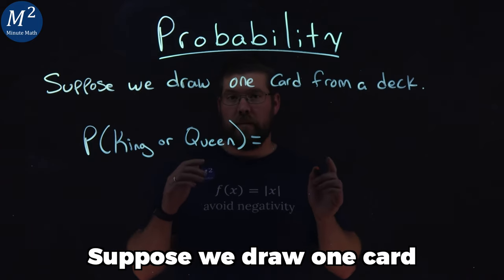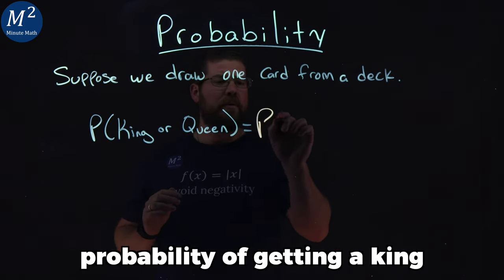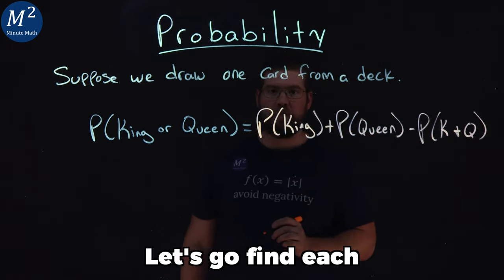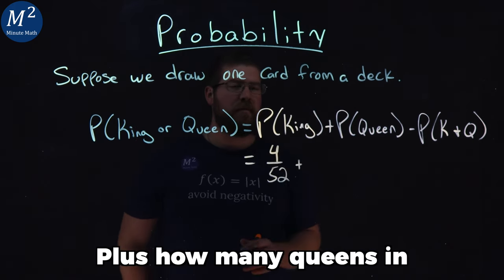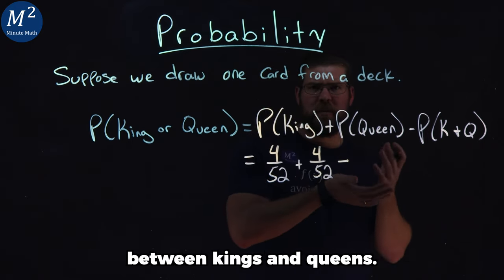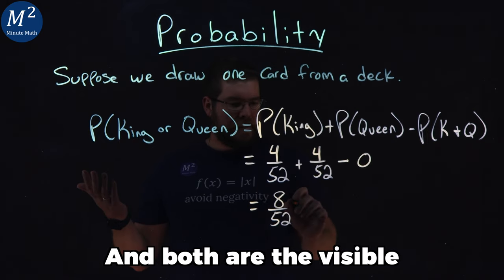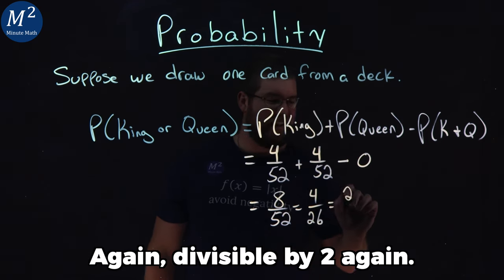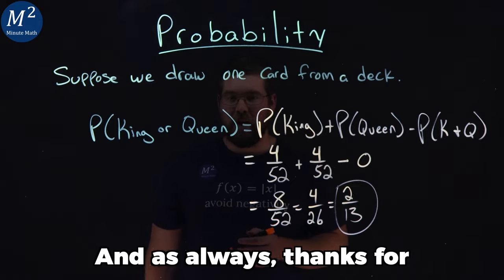Find the Probability of A or B Occurring - P(A or B) - P(King or a Queen)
🃏 Welcome to our illuminating math tutorial video! In this session, we'll tackle the concept of probability and explore how to find the probability of either of two events occurring - in this case, drawing a card from a standard deck and getting either a Queen or a King. Whether you're a card game enthusiast or someone looking to enhance their math skills, this video is tailored just for you.

In this video, we'll address the following question:
🤔 What is the probability of drawing one card from a standard deck and getting either a Queen or a King, meaning either of these two events happening?

Our expert math tutor will guide you through the step-by-step process of calculating this probability, emphasizing the concept of events "A or B." By the end of this tutorial, you'll have a solid understanding of how to find the probability of mutually exclusive events, a skill applicable to various probability problems.

So grab a deck of cards, shuffle it, and join us on this educational journey. Happy learning! 🃏🧮🤓